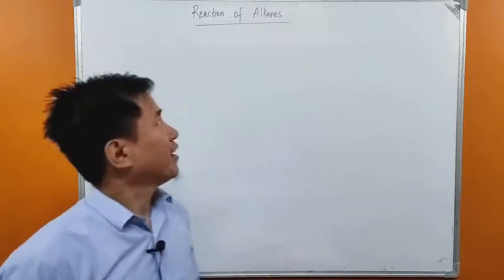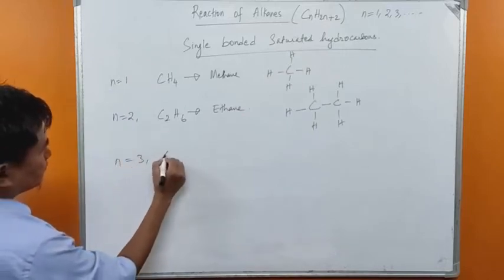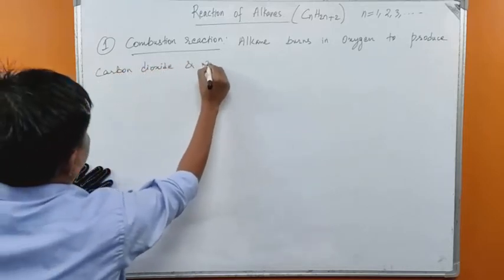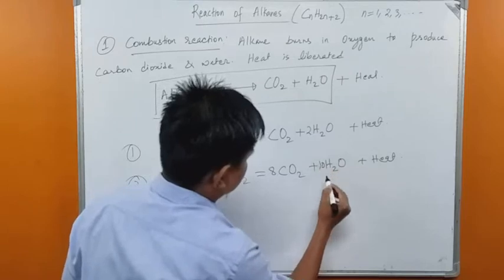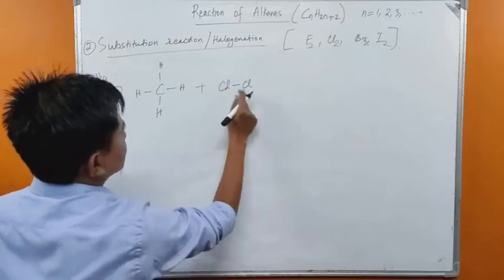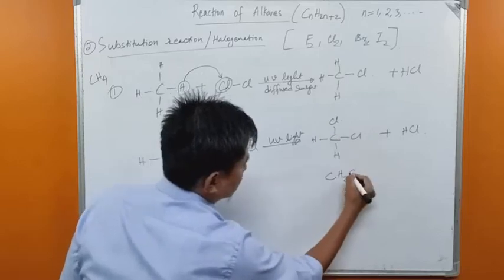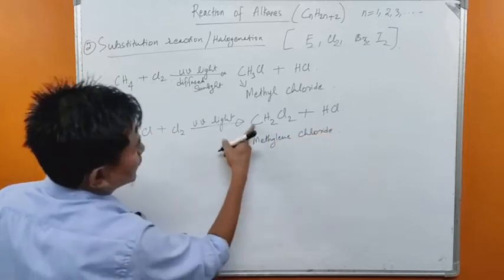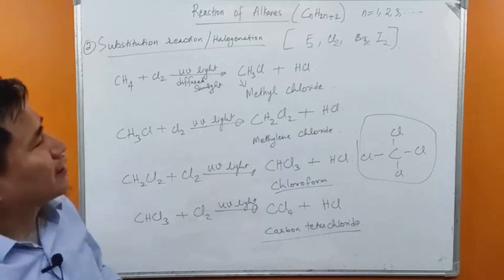Reactions of Alkanes with examples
Watch this video to understand the reactions of alkanes, combustion and substitution reactions of alkanes.